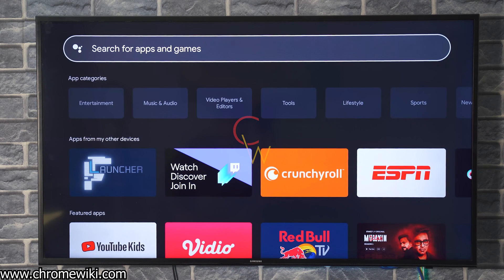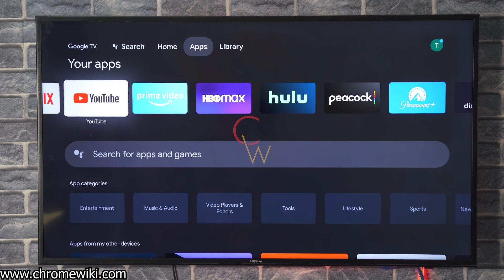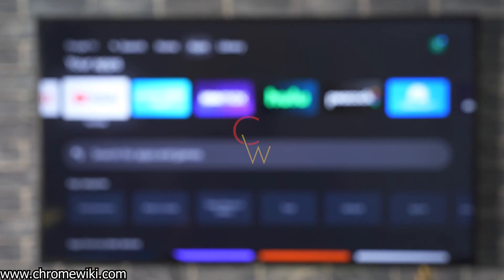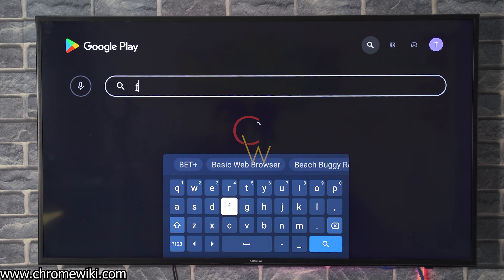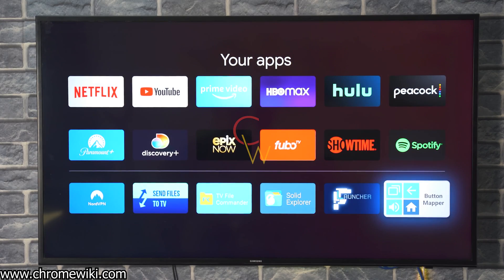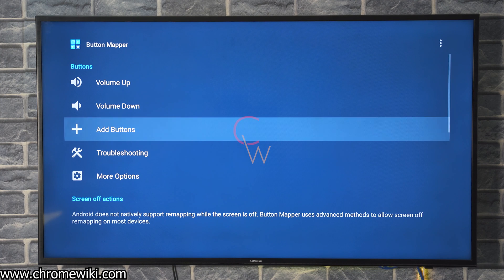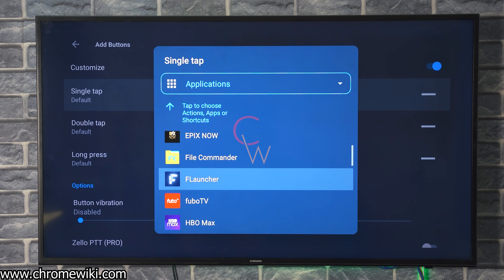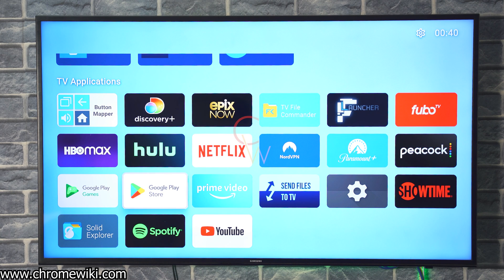How to install FLauncher and Disable Google TV Home on Chromecast with Google TV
This is a simple guide to installing Flauncher on Chromecast with Google TV while disabling the Google TV Home Launcher. Watch this tutorial until the end to get this done. We are not going to fully disable the Google TV Home, we are going to use a neat trick to bypass it instead.
In case you are looking for a full-text guide, find it